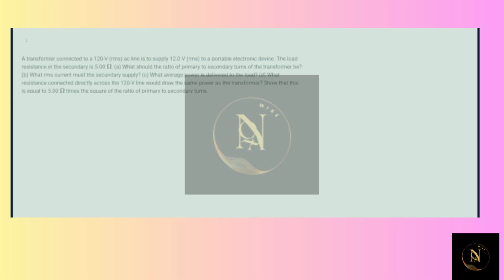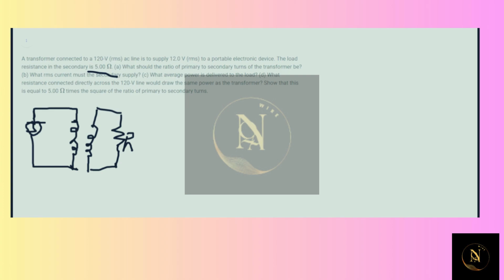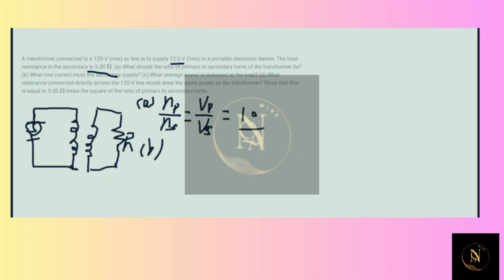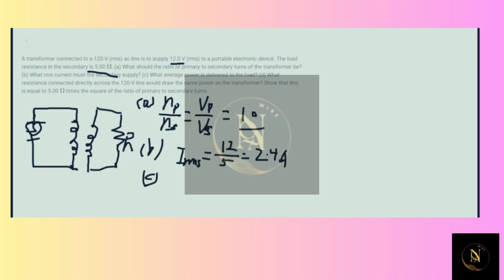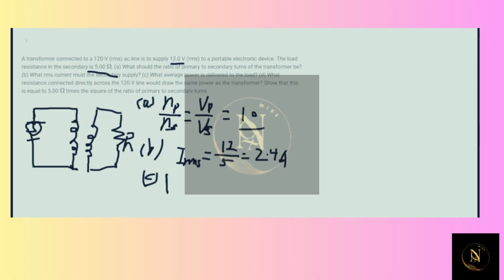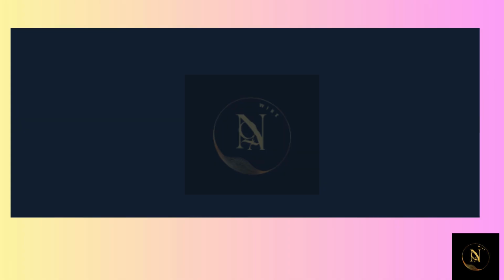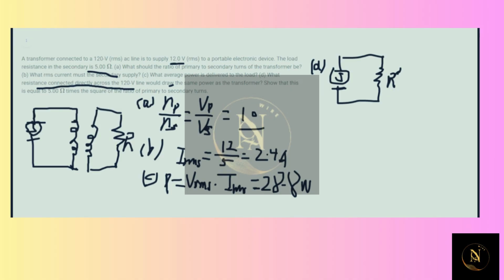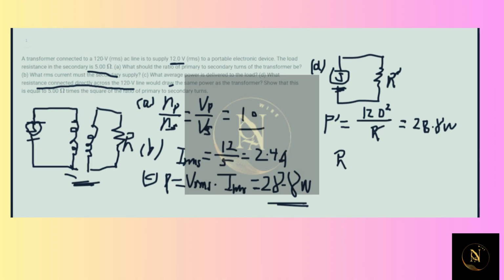[Physics] A transformer connected to a 120-V (rms) ac line is to supply 12.0 V (rms) to a portable e